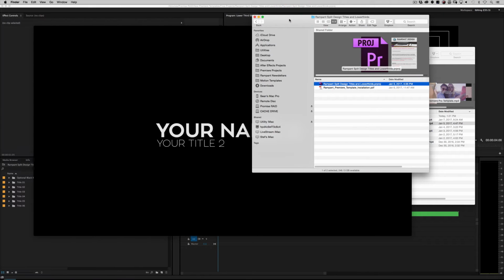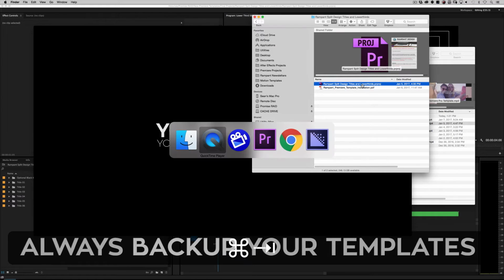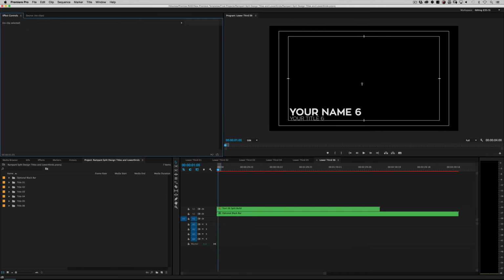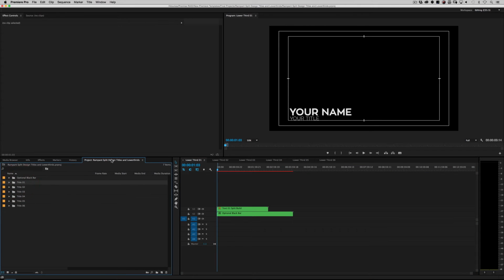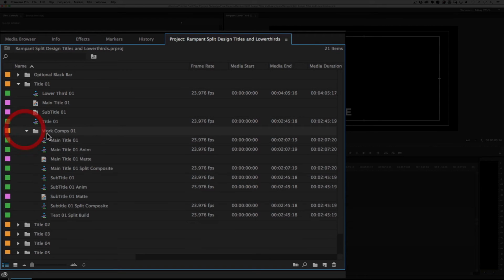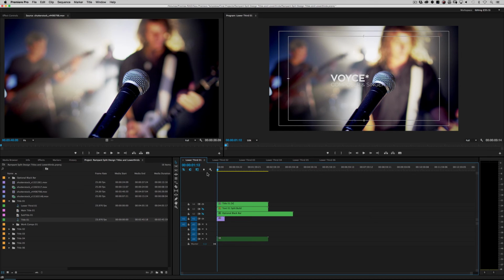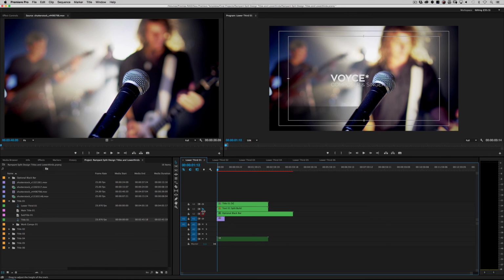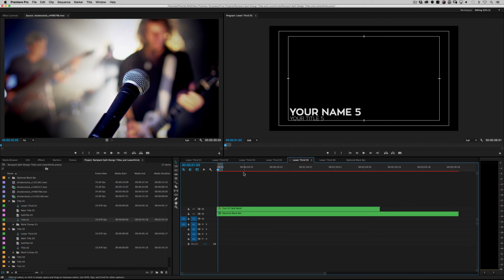Rampant Split Type Premiere Pro Template Tutorial